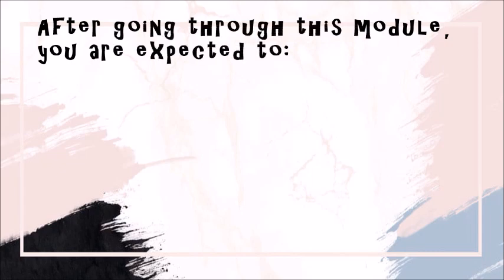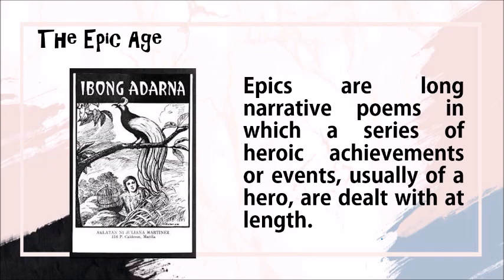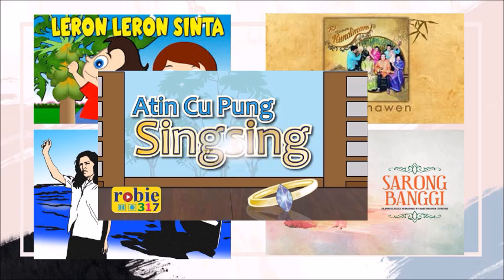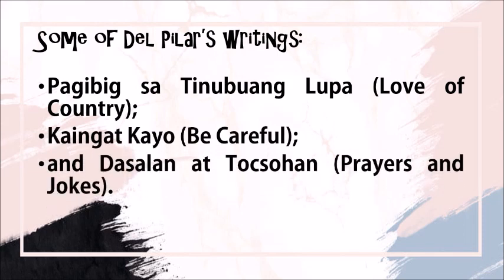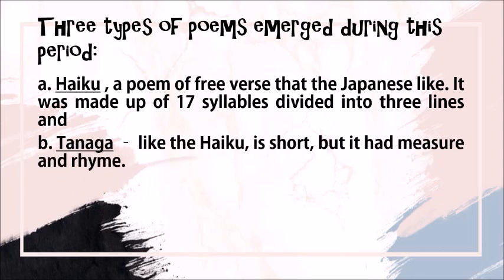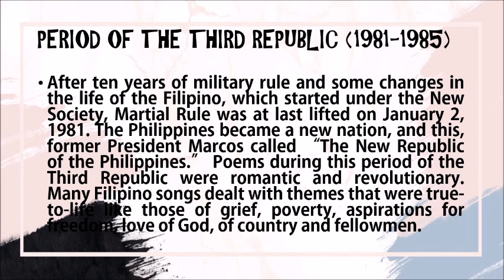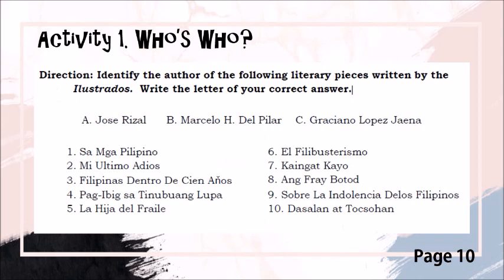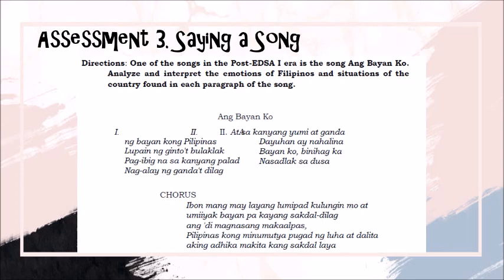EDUVLOG 1 - 21st Century Literature from the Philippines and the World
HEHMHS
12 GAS
12 TVL B - Cookery/CCS
11 HUMSS